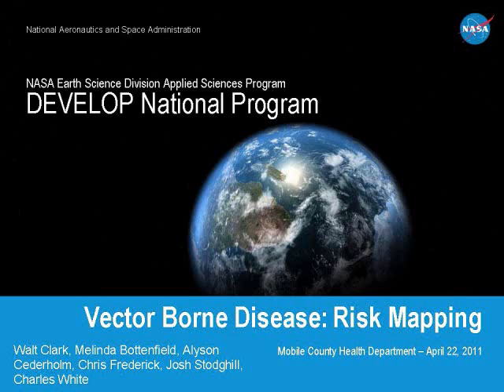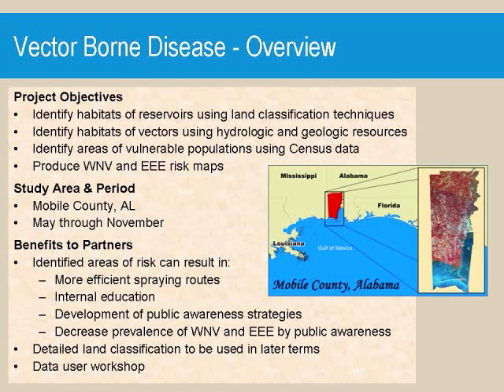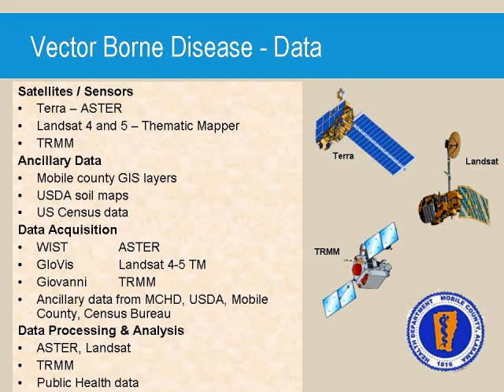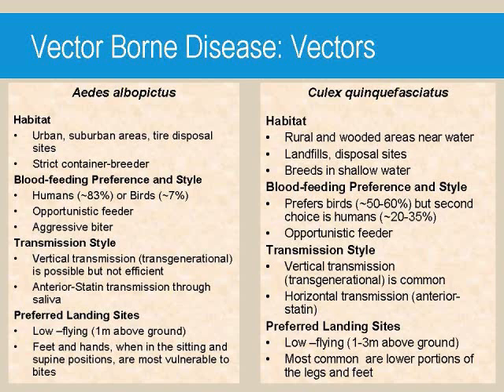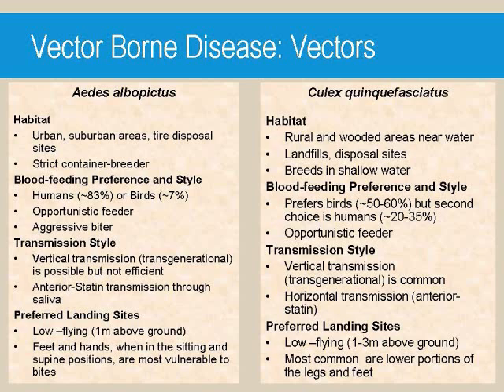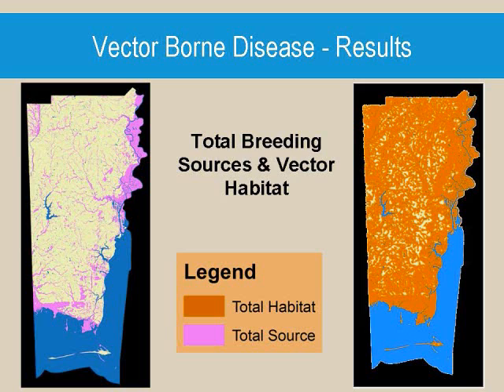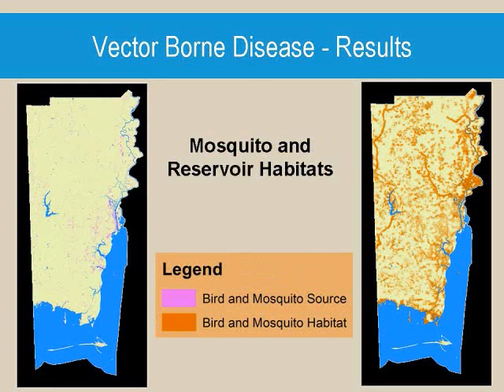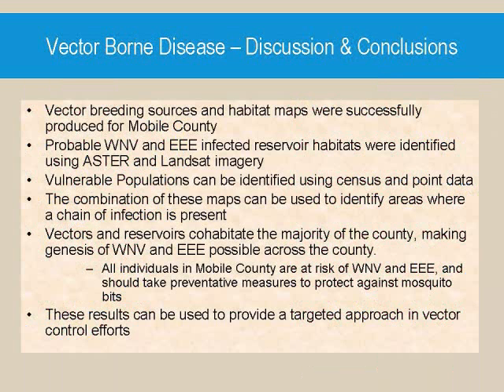Vector Borne Disease Risk Mapping in Mobile County, Alabama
Can satellites assist mapping areas at risk of vector borne disease? The Mobile DEVELOP team is identifying habitat for vectors and at-risk populations.